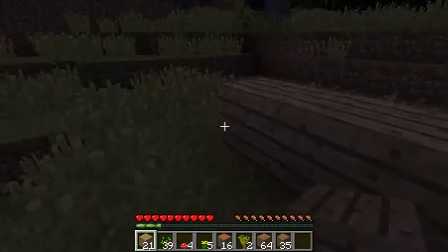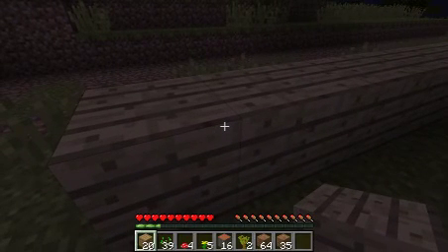Survival Series Ep.2 Talking About My Fears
TRUST ME! I have ALOT of fears. What are you afraid of?